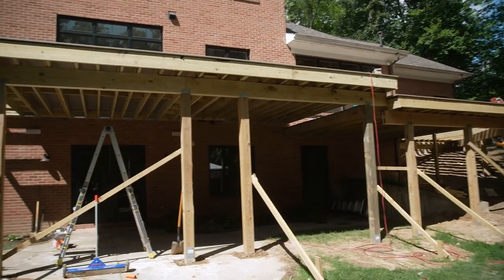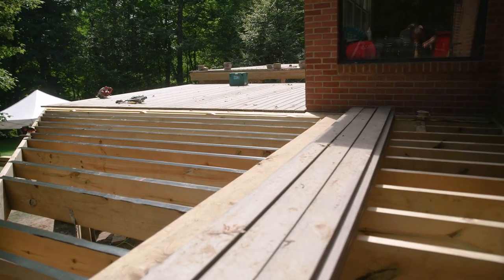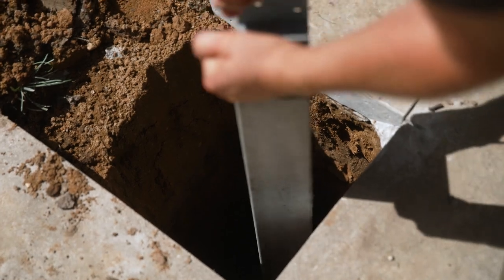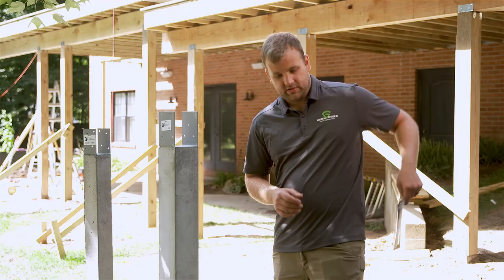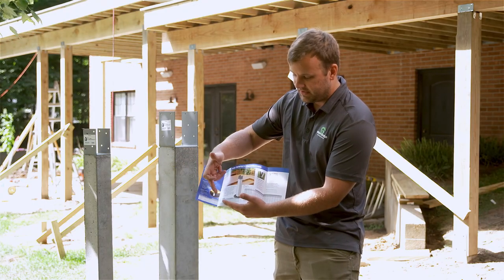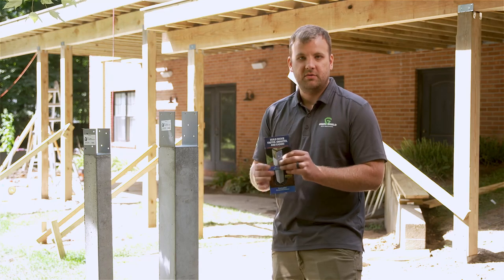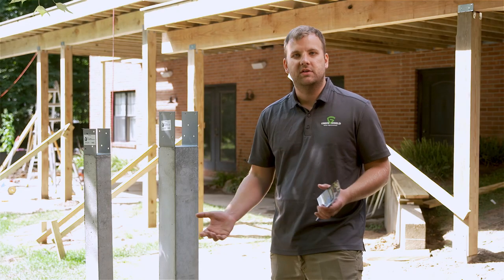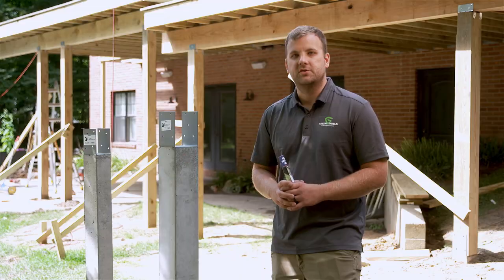Communicate your product's promise with satisfied customers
How does your product or service make your customers' lives easier? Let your customers explain it using testimonials that highlight your answer to a market problem.

That's the goal of this series for Perma-Column, a company whose brand identity centers around superior, easy-to-install building products that outlast the competition.